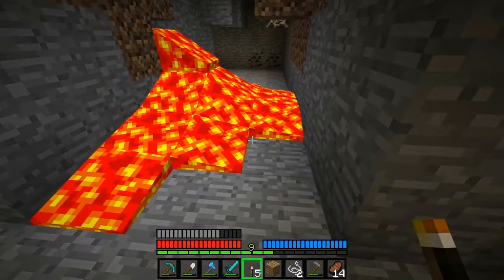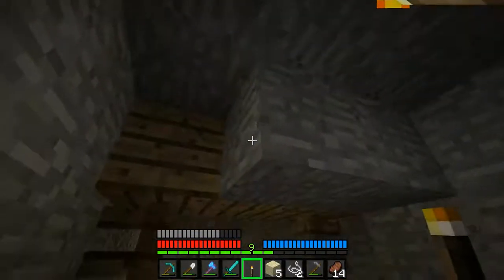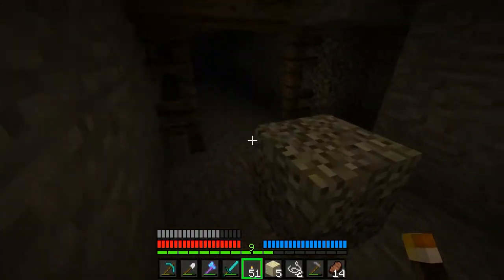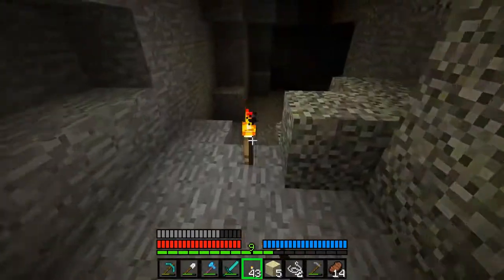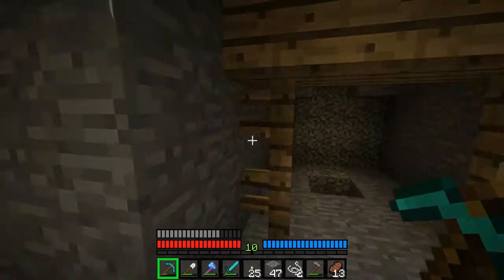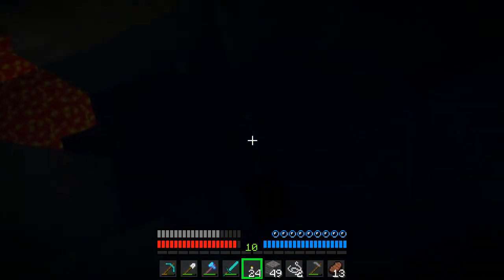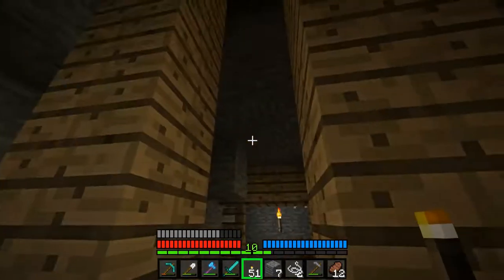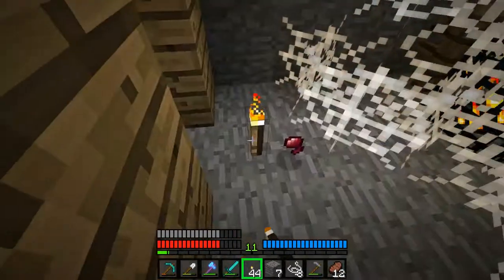Zeinder's Minecraft Lets Play Season 2 - Episode 13